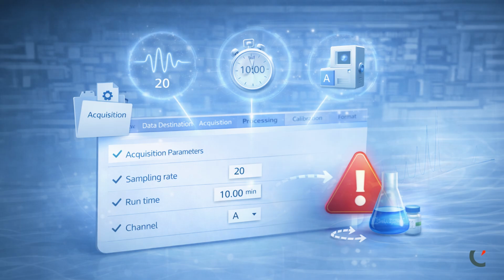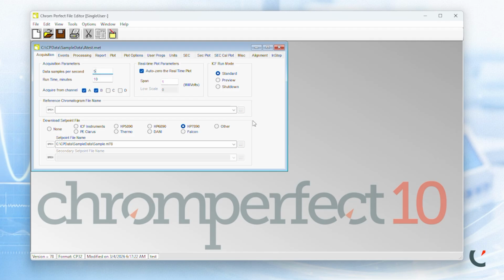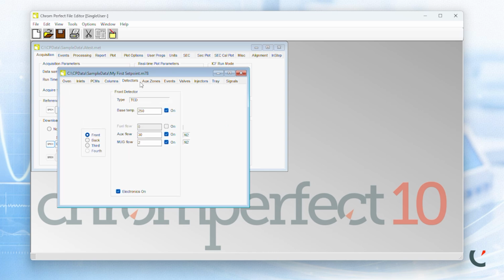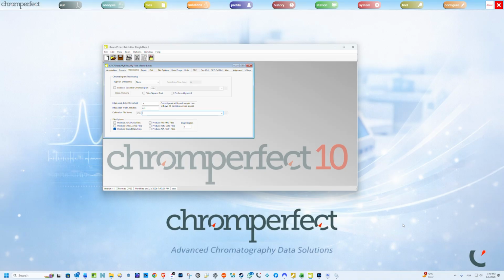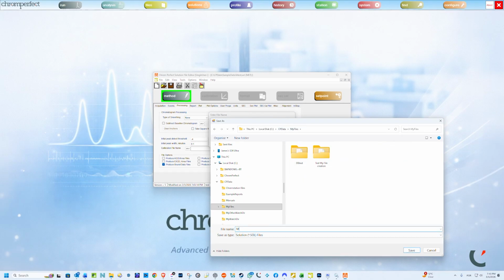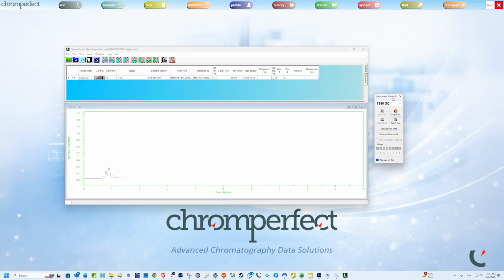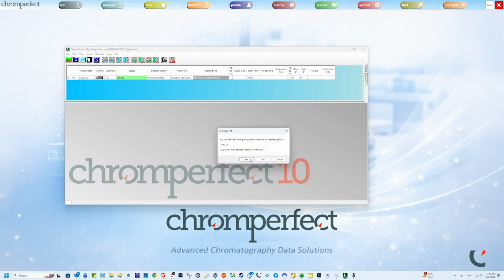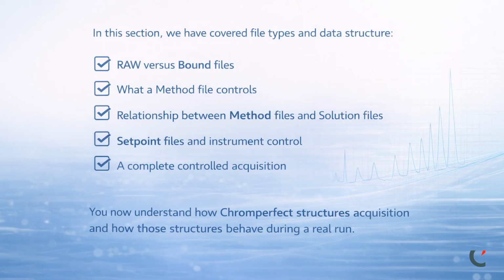Chromperfect Training Series | Section 2 Chapter 6: Running a Real Chromatographic Acquisition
This video demonstrates how to perform a complete chromatographic acquisition using Chromperfect.

In this chapter, we move from setup into execution by performing a full acquisition using a properly configured method. The focus is on confirming that the system correctly communicates with the instrument and generates the expected data files.

This step validates that acquisition parameters are correctly defined and that the workflow from instrument control through data file creation is functioning as expected, without introducing new configuration concepts.

How to execute a chromatographic acquisition using a configured method file
How Chromperfect controls the instrument during acquisition
How data files are created and stored during a run
How to confirm that acquisition parameters are functioning correctly
How to verify successful communication between software and instrument

Next Video
In the next chapter, we begin working with acquired data by introducing the Analysis program and its core interface.